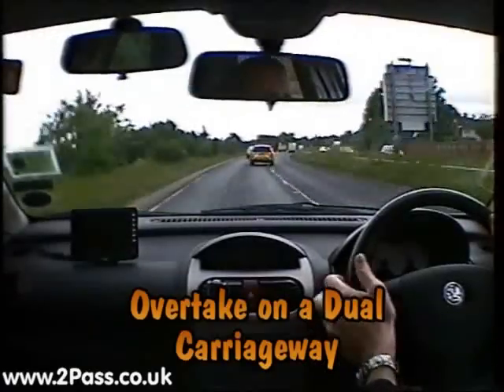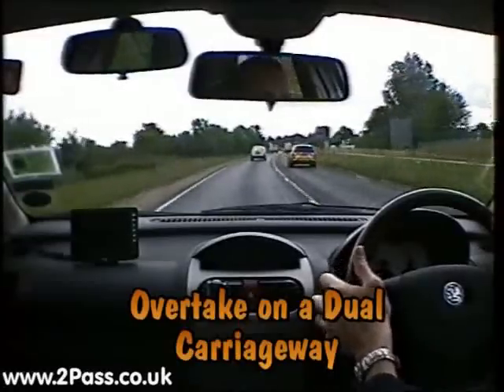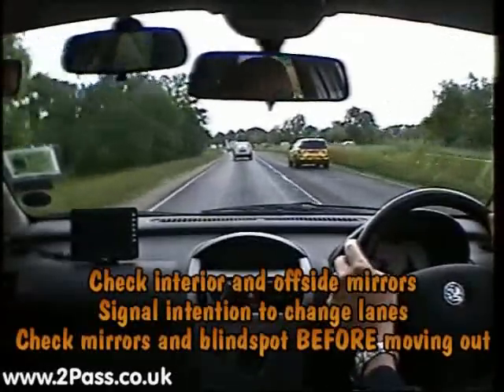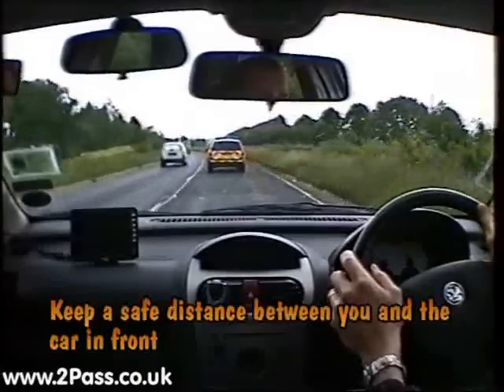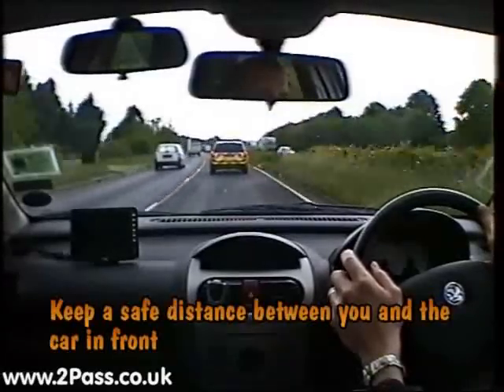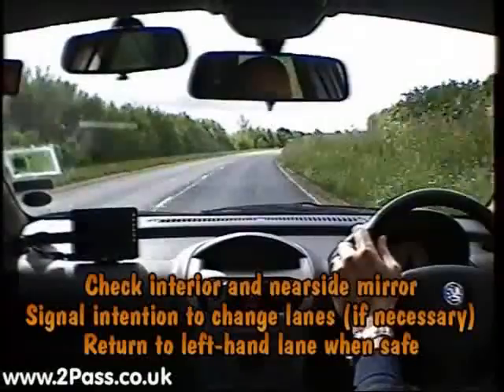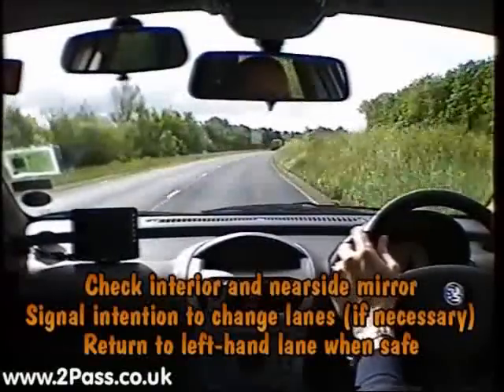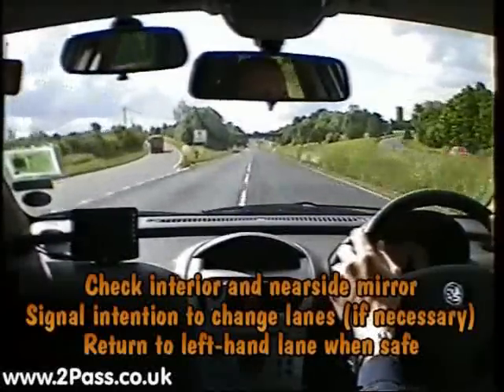Video Lesson - Overtaking on a dual carriageway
Driving lessons, howto overtake on a dual carriageway